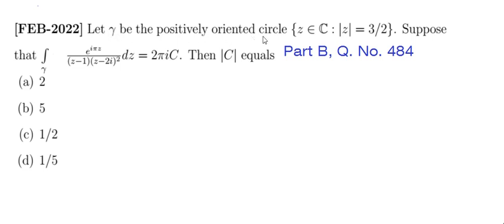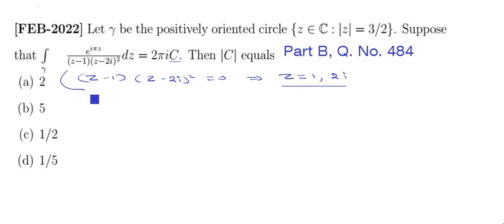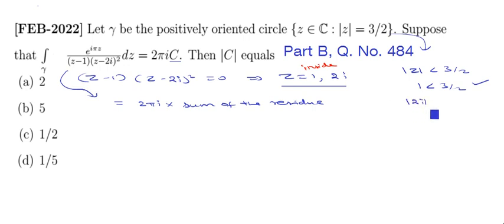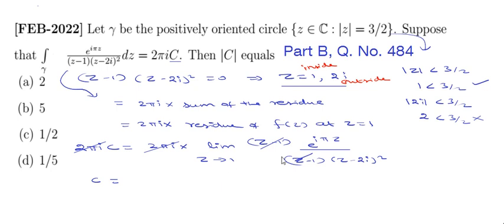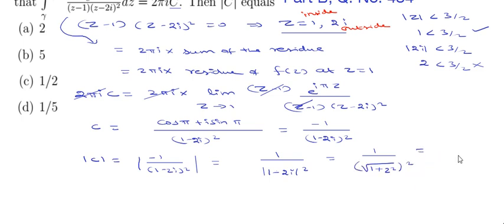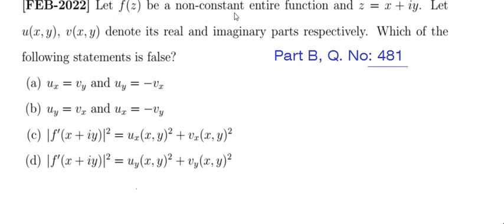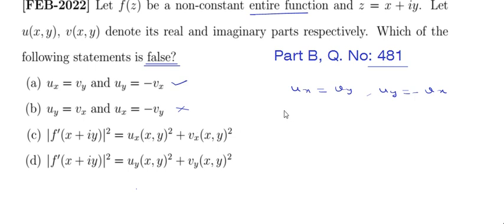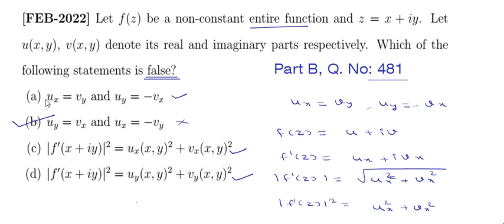CSIR NET FEB 2022 | QUESTION NOS. 481, 484 | COMPLEX ANALYSIS | PART B | CAUCHY RESIDUE THM | C-R EQ